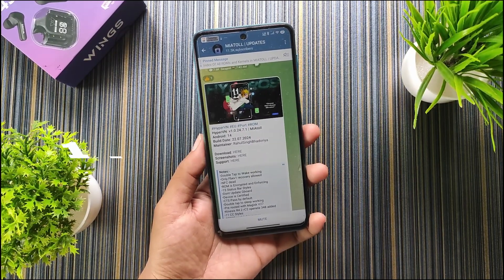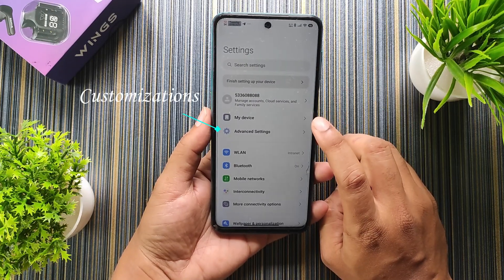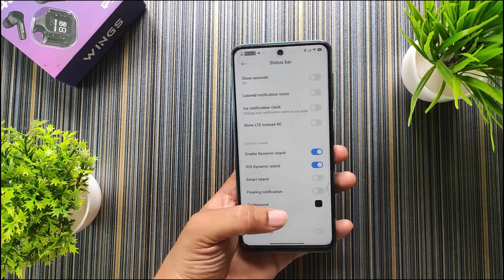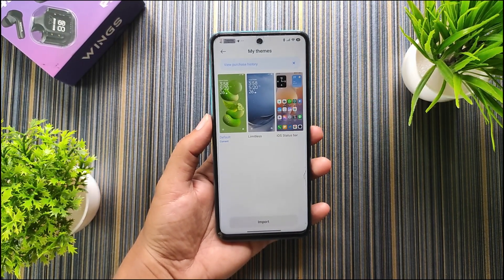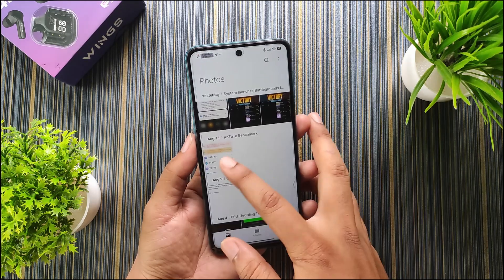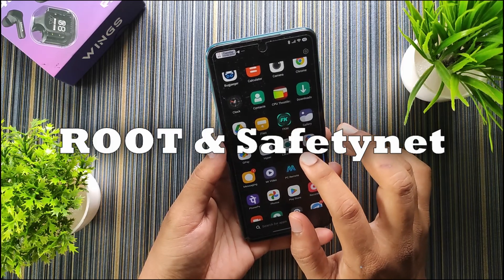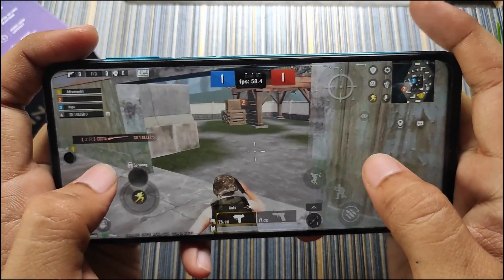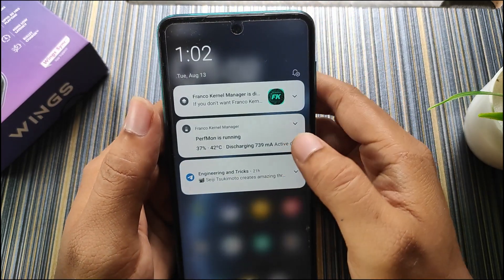HyperOS VN1.0.24.7.1 for Redmi Note 9 Pro/Pro Max/9S, POCO M2 Pro, Redmi Note 10 Lite- Smooth&Stable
Hello guys what is up!!!
Today I've reviewed the latest HyperVN  v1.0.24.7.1 for Redmi Note 9 Pro, Pro Max, 9S, POCO M2 Pro, Redmi Note 10 Lite. It's the best HyperOS build for Battery backup and features and also it has a great gaming performance, it gives 55-59FPS constant in BGMI TDM.

ABOUT & INFO_________________________________________________________
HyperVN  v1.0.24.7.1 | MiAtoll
Android: 14
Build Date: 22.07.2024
Maintainer: RahulSinghBhadoriya

Notes:.
•Double Tap to Wake working
•Only Fbev1 recovery allowed
•NFC dead
•ROM is Encrypted and Enforcing
•15 Status Bar Styles
•Dont Update Gboard
•Device is Certified
•CTS Pass by default
•Double tap to sleep working
•Pre rooted with Magisk V27
•Kinesis R4.2 rC2 openela 348 added
•11 CC Styles
•90FPS enabled in games
•For notification led use miui supported kernel
•Guys it's a HyperOS not AOSP so don't expect instant smoothness, let it settle for atleast 1-2 Day
• And the most important, Don't share direct link of this ROM it'll lead you to fban from our whole community

Credit's:-
HyperVN Team

Follow: @Miatoll
Join: @MiatollOfficial
Clouds: @MiatollClouds